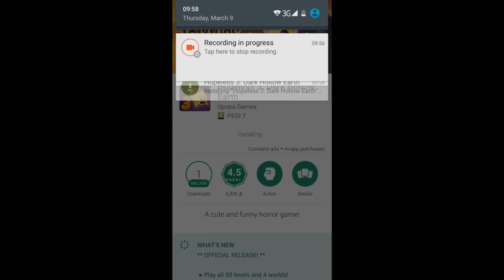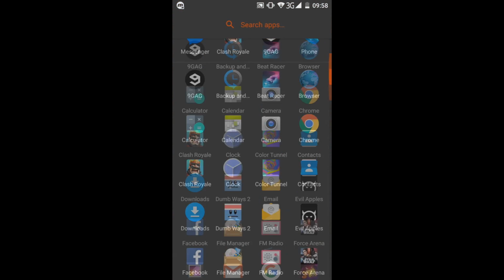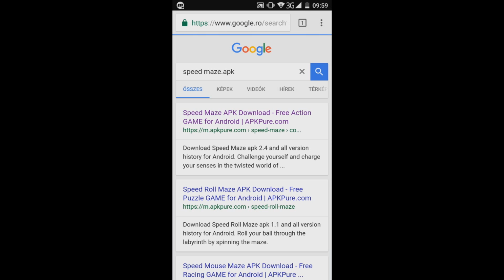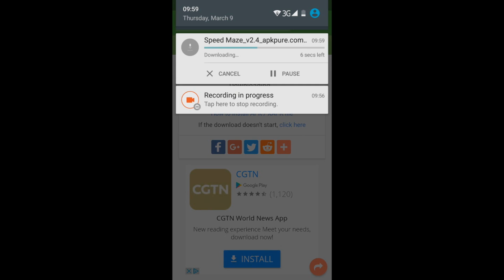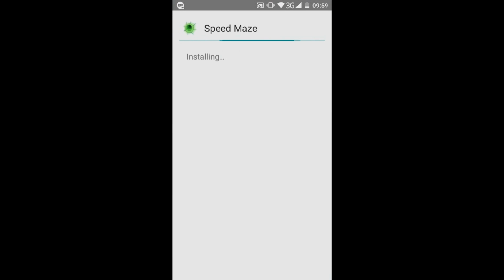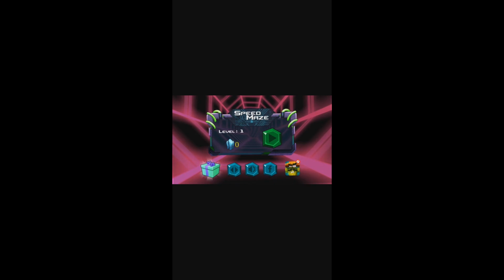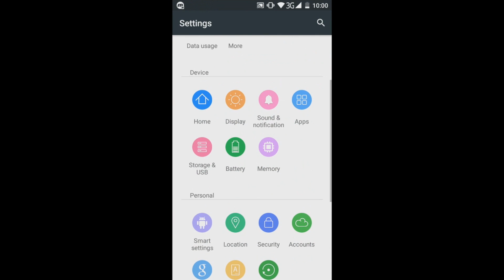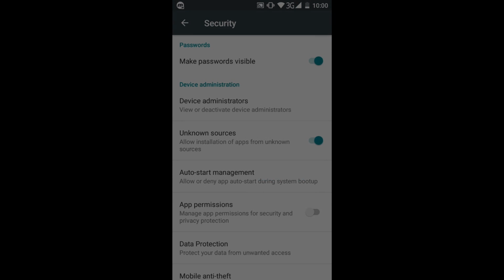Failure to initialize your hardware does not support this application fix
So in this next video i am going to show you how to fix this recent error after you just installed a game from google play.
Hope it works for you.
Sorry for my weird voice but i went down with the flue.

Also i am happy to announce that we have came to agreement to a facebook page about piggy boom so please check that group and join if you want safe trades and to be part of a nice community
And if you are part of the group and watching this video then thank you for your support :)!